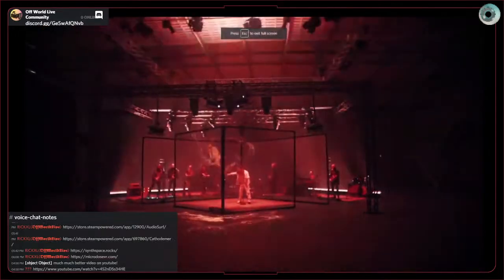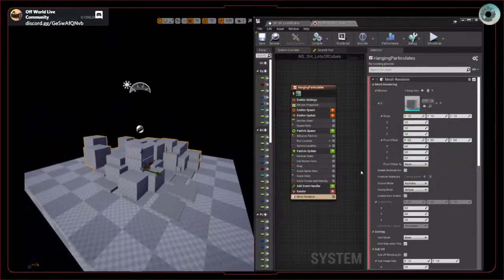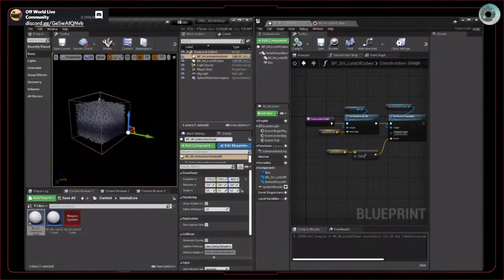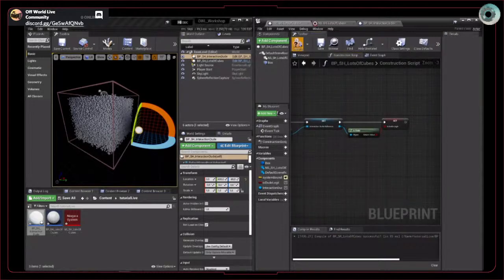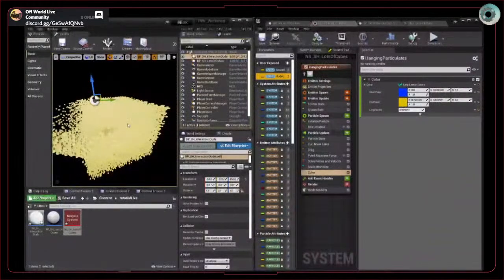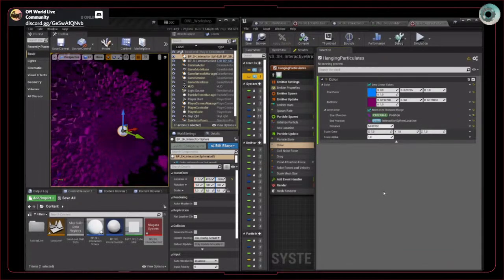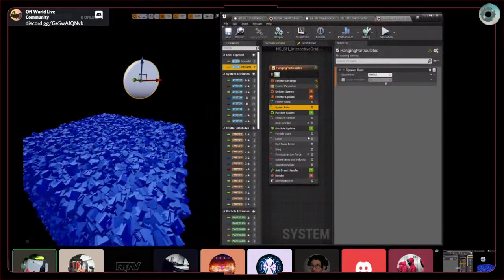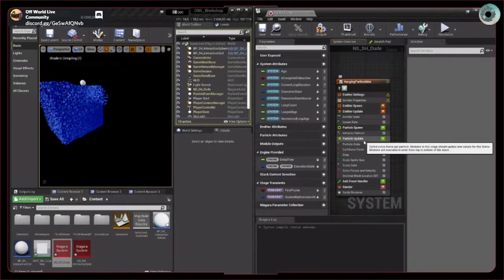Off World Live Masterclass | Sem Schreuder | Niagara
Off World hosts its free debut Masterclass on Niagara led by VJ, artist and creative coder Sem Schreuder, showing you how to create particle effects in Unreal engine and take them to the next level with Blueprints!